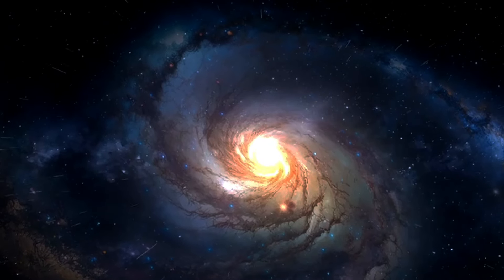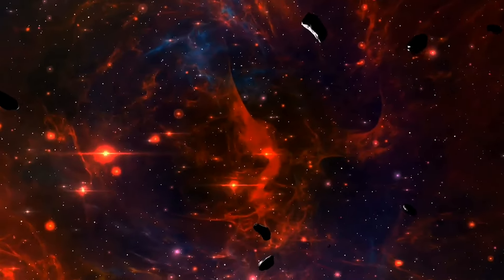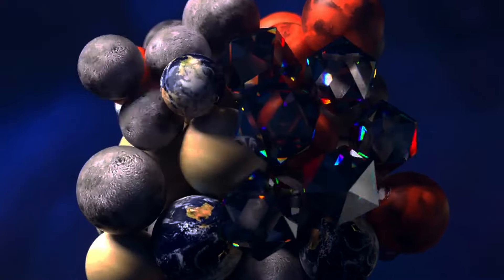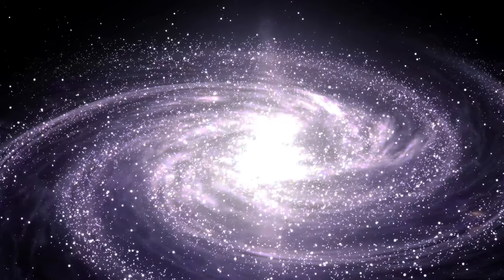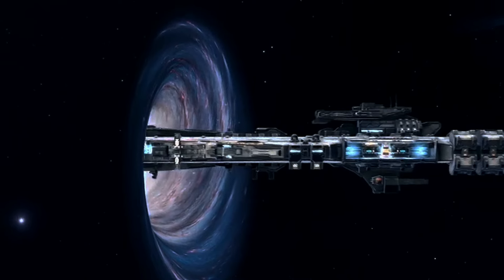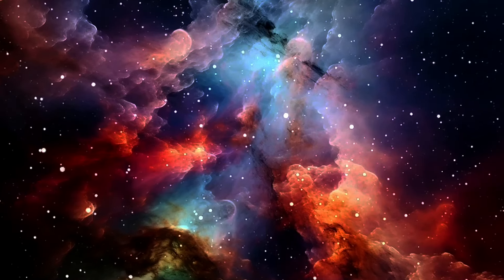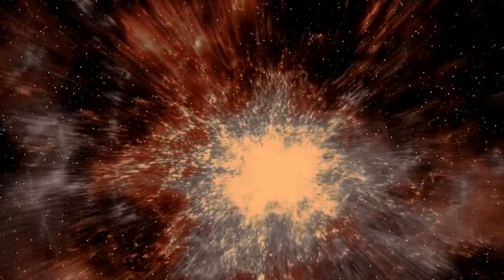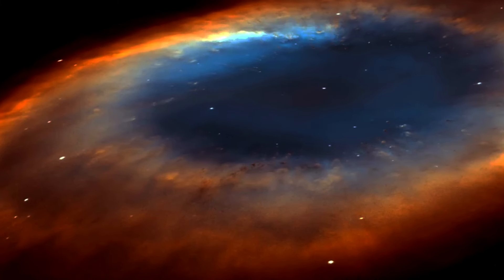Is Dark Matter’s “Nightmare Scenario” True?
Dark matter remains a cosmic mystery that defies full explanation through current physics models. Despite the known laws of gravity, including Einstein’s General Relativity, and the matter and radiation described by the Standard Model, observations across cosmic scales—from galaxies to massive cosmic structures—suggest the existence of an unseen, gravitationally influential substance. The leading hypothesis is dark matter, a form of matter that interacts primarily through gravity, though it has yet to be directly detected.

There are several lines of indirect evidence for dark matter, including cosmic microwave background radiation, gravitational lensing, galaxy cluster dynamics, and the large-scale structure of the universe. This evidence points to dark matter comprising about five times the mass of normal matter, and that it clumps and clusters in a non-uniform manner, moves slowly compared to the speed of light, and gravitates.

Attempts to detect dark matter experimentally focus on whether it interacts with normal matter or itself via known forces (like the weak force) or possibly an unknown force. The most common hypothesis has been the WIMP (Weakly Interacting Massive Particle), but recent experiments have ruled out many standard WIMP scenarios, pushing researchers to consider other possibilities, including "nightmare scenarios" where dark matter interacts solely via gravity.

Another possibility is that dark matter was created non-thermally in the early universe, perhaps during cosmic inflation, with ultra-heavy particles called "WIMPzillas." This theory posits that these particles only interact gravitationally, making them extraordinarily difficult to detect.

Despite the challenges, the quest to understand dark matter continues, with physicists refining detection techniques and considering new theories. While the nature of dark matter may remain elusive, the ongoing investigation into this cosmic puzzle is pushing the boundaries of our understanding of the universe.